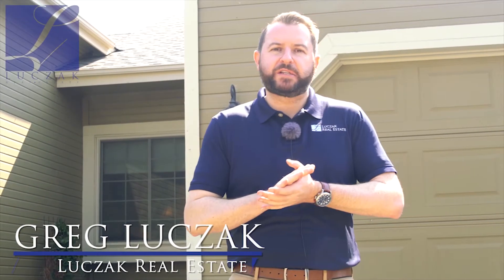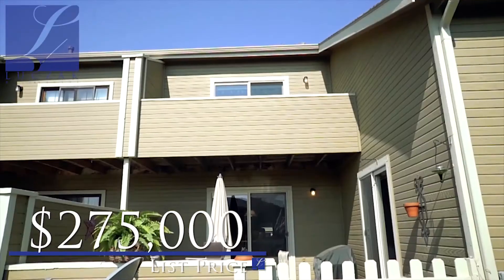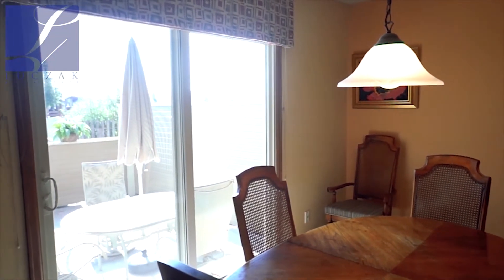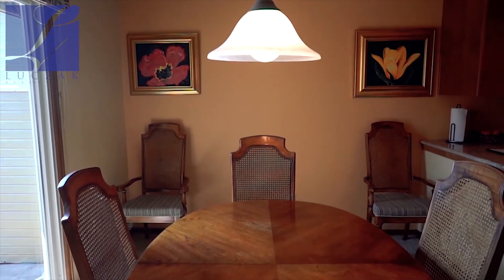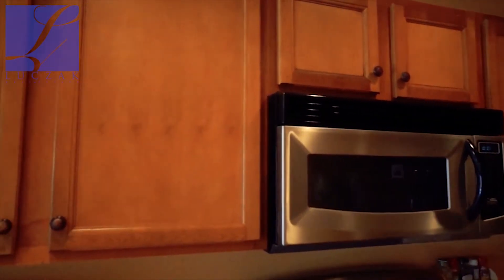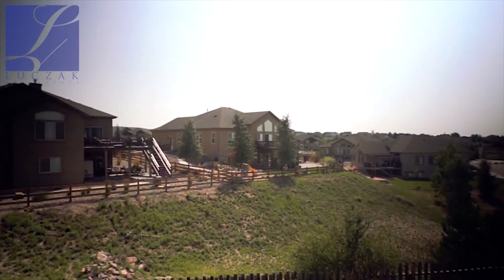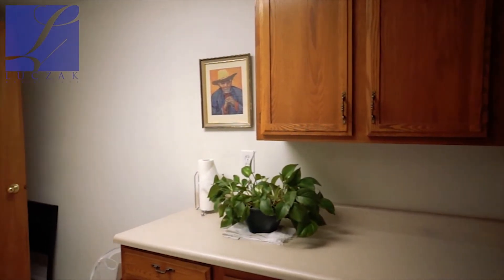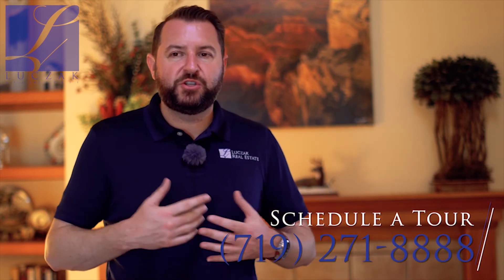86 Rising Sun Ter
86 Rising Sun Terrace

Greg Luczak
MakeSpringsHome.com

This beautiful townhouse is located in the heart of Northgate, with easy access to I-25, as well as fantastic shopping and restaurants! In the Sunrise Townhouse complex, this neighborhood is extremely well kept, and the property offers an attached two car garage. The home has been well kept and beautifully updated with a Kitchen that has been expanded, and with new cabinetry, granite countertops, and stainless steel appliances. The home also offers a bedroom and bathroom on each of the three levels, including a spacious Main Level walkout and Vegas style bathroom. The Upper Level bathroom walks out as well to a private deck with Mountain Views and an updated attached bath suite. The Basement is finished as well with a great Rec Room. This home is beautiful, and move in ready!